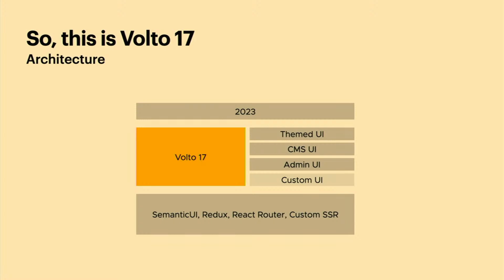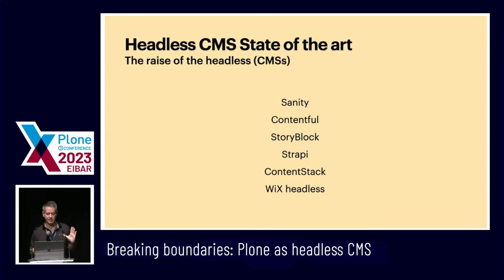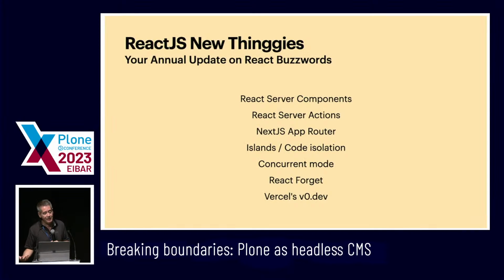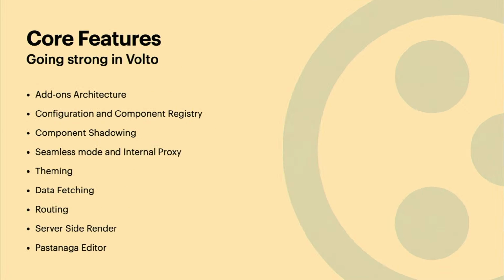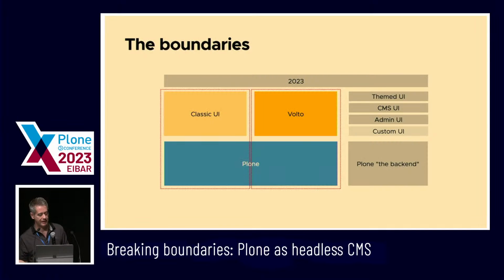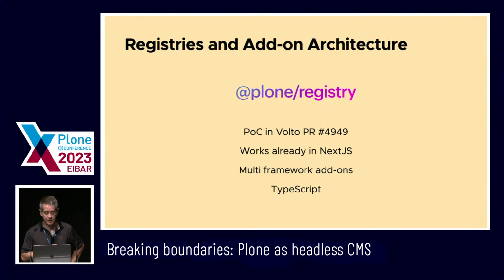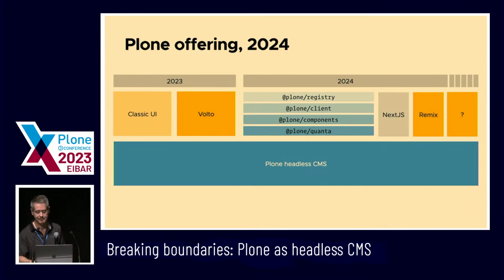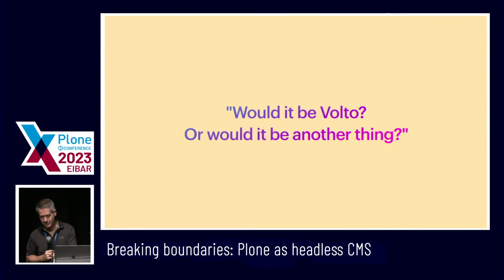Day 1 Track 1 - Breaking boundaries: Plone as headless CMS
Breaking boundaries: Plone as headless CMS